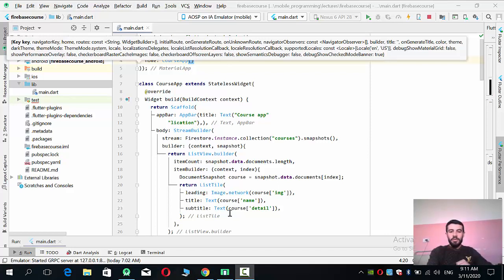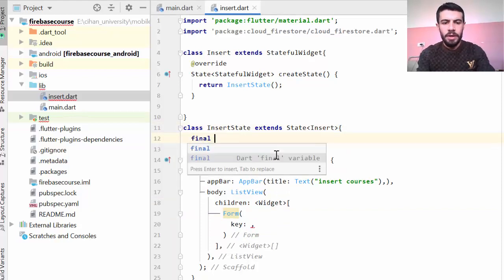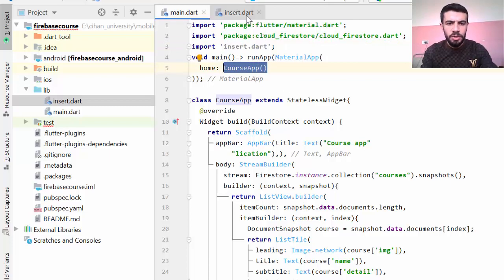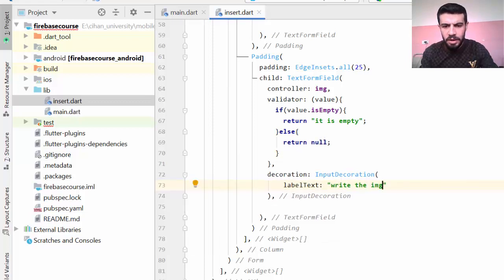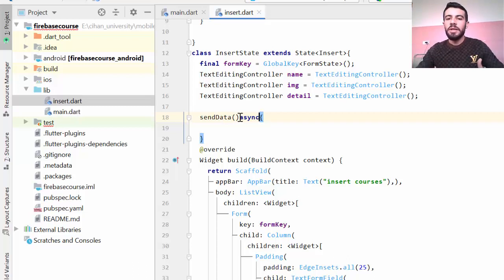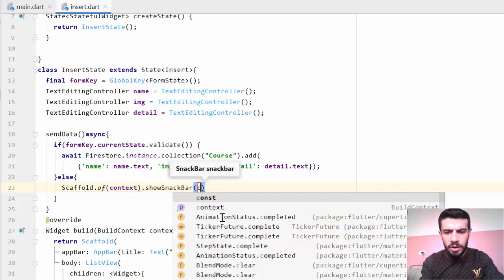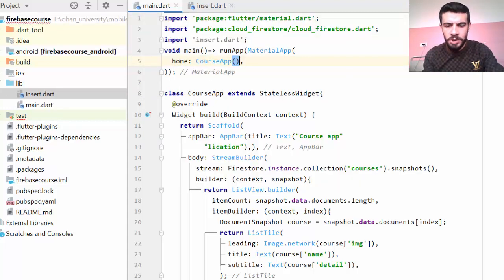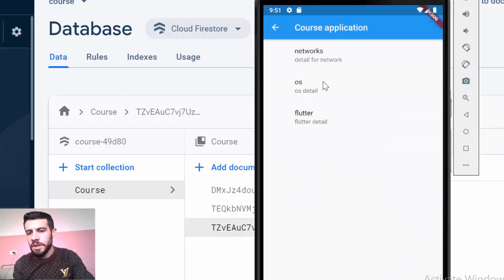4 add data to firestore from the form, and make validation and navigating to another Screen